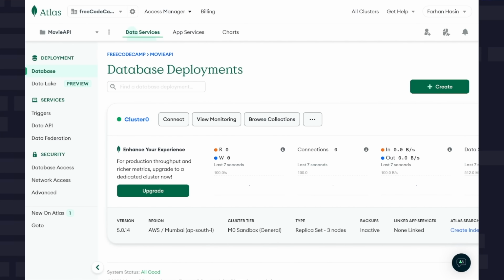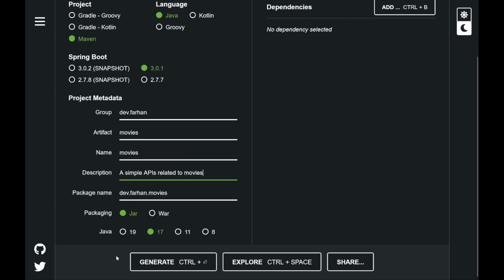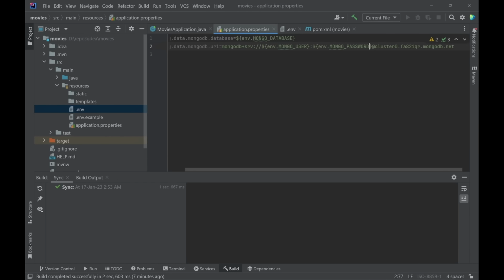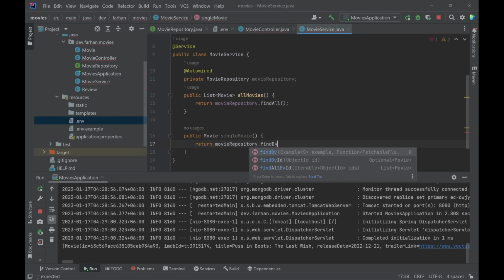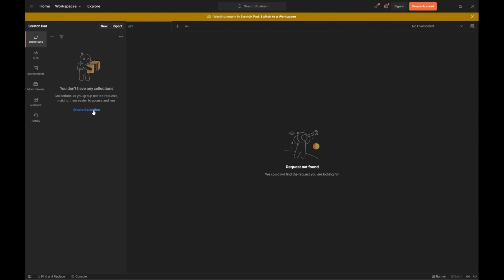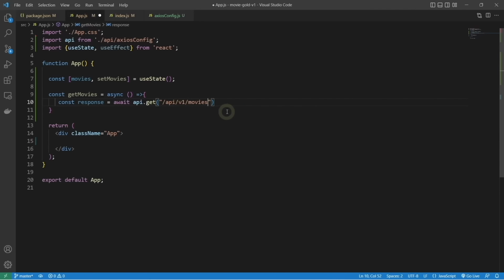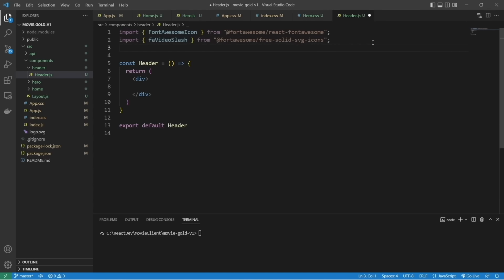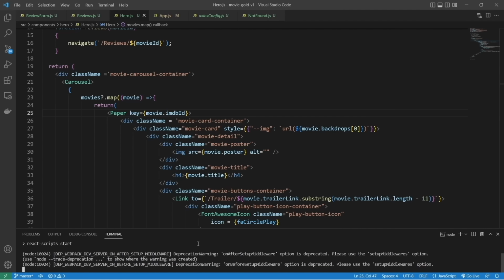Full Stack Development with Java Spring Boot, React, and MongoDB – Full Course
In this full stack development course, you will learn how to create an application using MongoDb for the database, Java and Spring Boot for the backend, and React for the frontend.

You will learn to develop a movie review application that will feature a separation of concerns between the client code and the server code. By implementing this loosely coupled architecture, these two parts (implemented using different technologies) can evolve in parallel and independently from one another.

✏️ Farhan Hasin Chowdhury teaches the backend section.
✏️ Gavin Lon teaches the frontend section. @GavinLon

🏗 MongoDB provided a grant to make this course possible.

❤️ Try interactive Full Stack courses we love, right in your browser (Made possible by a grant from our friends at Scrimba)

⭐️ Contents ⭐️
⌨️ (0:00:00) Course Introduction
⌨️ (0:01:48) JDK and IntelliJ IDEA Installation
⌨️ (0:06:13) MongoDB Atlas
⌨️ (0:20:35) Project Initialization
⌨️ (0:27:03) Project Structure
⌨️ (0:29:13) Running The Project
⌨️ (0:32:41) Writing The First Endpoint
⌨️ (0:35:33) Database Configuration
⌨️ (0:38:49) Installing Additional Dependencies
⌨️ (0:44:48) Setting Up Environment Variables
⌨️ (0:47:20) Movies and Reviews Endpoints
⌨️ (1:31:46) Testing
⌨️ (1:35:42) Backend Conclusion

⌨️ (1:36:45) Frontend Introduction
⌨️ (1:38:32) Create the React Project
⌨️ (1:43:49) Applying Bootstrap to our React application
⌨️ (1:52:47) Implementing the Use State and Use Effect Hooks
⌨️ (1:58:04) Create Home and Hero Component
⌨️ (2:06:56) Style the Carousel
⌨️ (2:15:21) Create Header Component (Navigation)
⌨️ (2:21:55) Create Trailer Component with react-player
⌨️ (2:28:46) Create Movie Reviews Functionality
⌨️ (2:34:43) Add and Get Reviews with HTTP Requests

👾 Nattira Maneerat
👾 Heather Wcislo
👾 Serhiy Kalinets
👾 Erdeniz Unvan
👾 Justin Hual
👾 Agustín Kussrow
👾 Otis Morgan